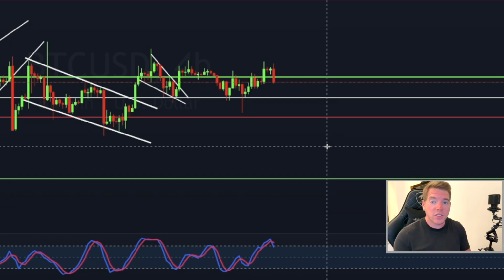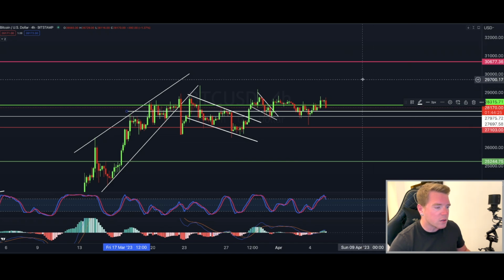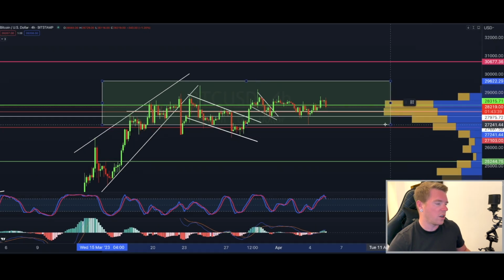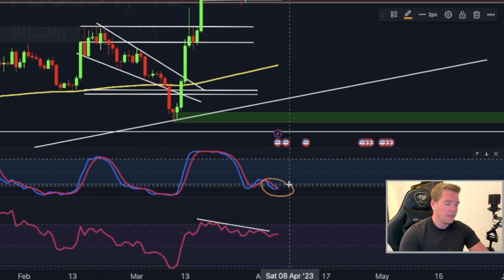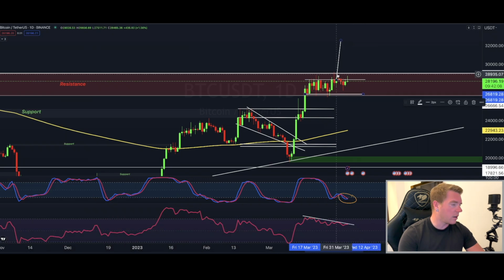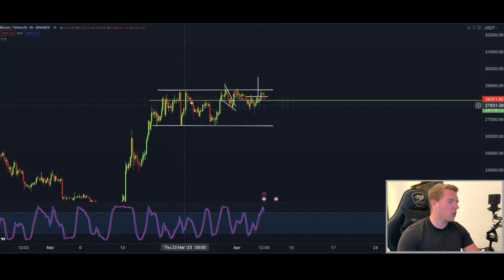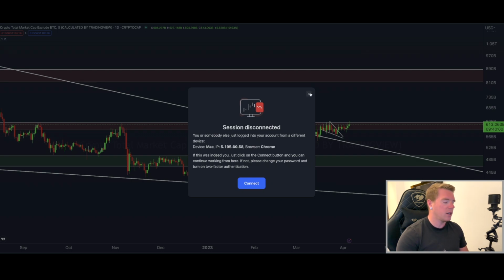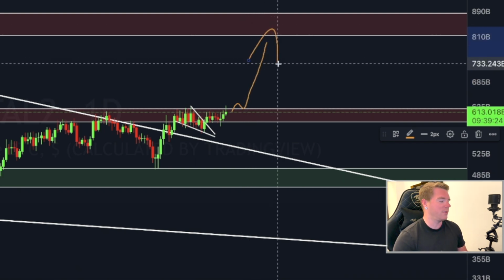YOU HAVE TO SEE THIS!!!!! EVERYONE IS WRONG ABOUT BITCOIN !!!!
GET $67350 IN BONUSES BELOW🔥

Register now!

⏰ Timestamps:

0:00 INTRO
0:27 BITCOIN TA
5:57 OUTRO